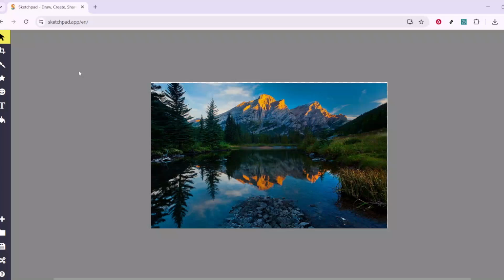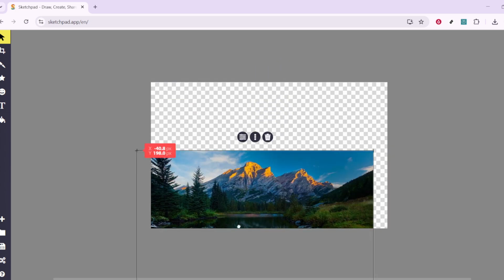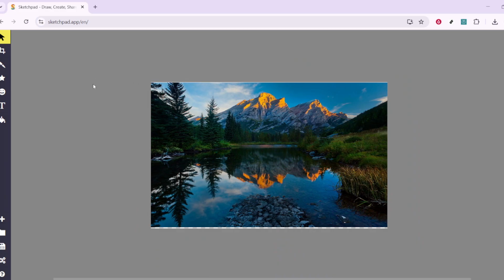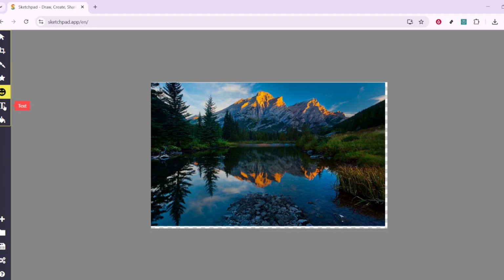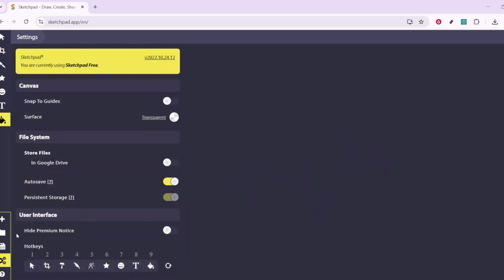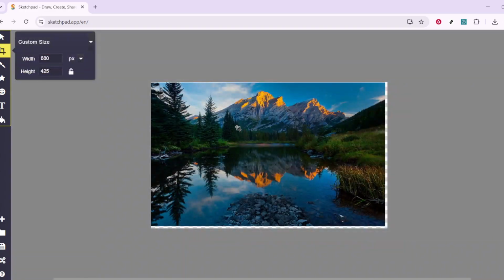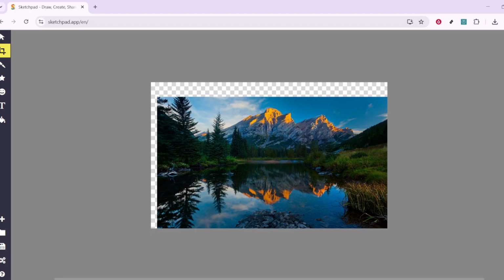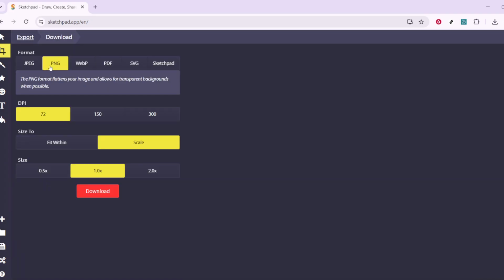How to Use Sketchpad (beginner guide)